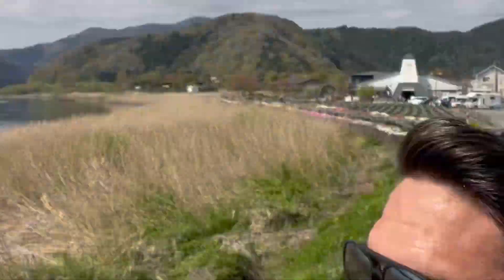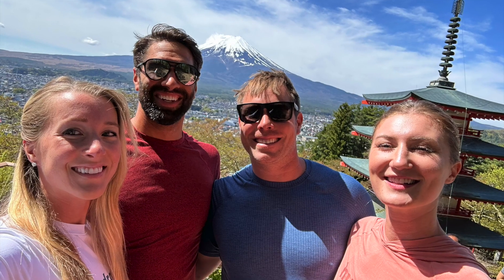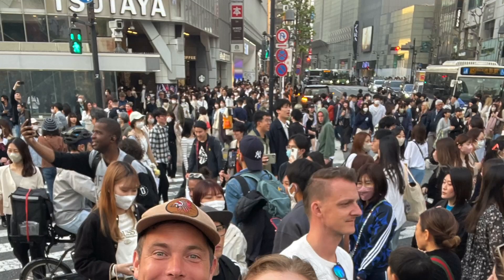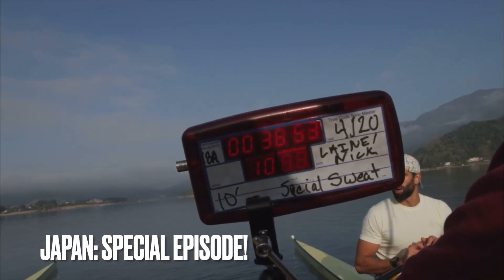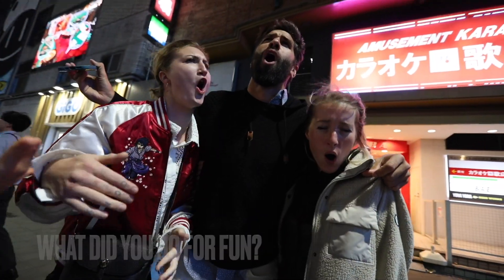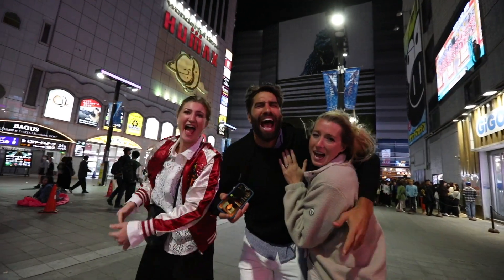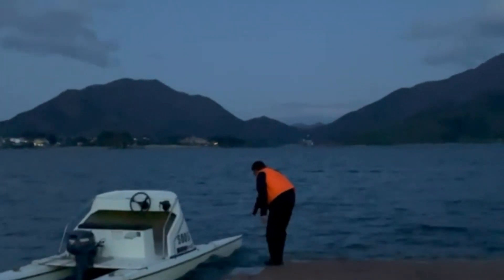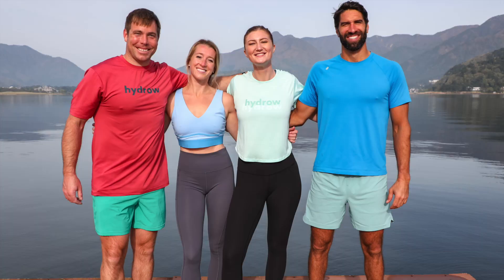After the Row: A Behind-the-Scenes Look at Hydrow's New Japan Workouts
To celebrate the release of our brand-new Japan workouts, here's a behind-the-scenes look at our Hydrow Athletes' experience filming in our latest destination. Nick, Laine, Dani, and James share what it was like exploring various tourist sites throughout Japan, all the amazing food they ate, and why they love being able to travel to film these workouts and bring them to our members.

Plus, there's karaoke! Yes, seriously.